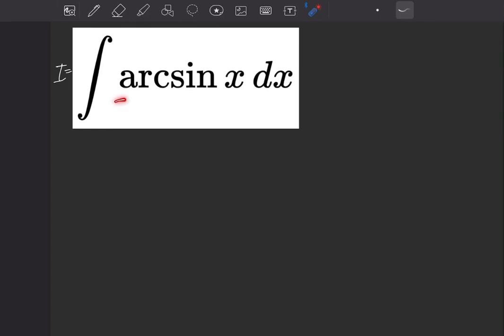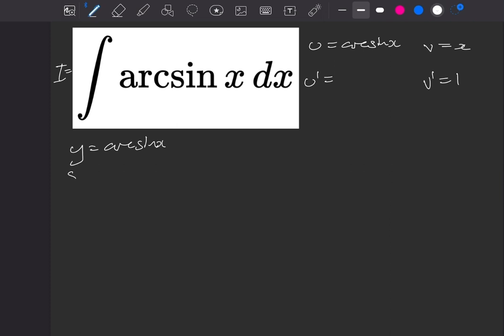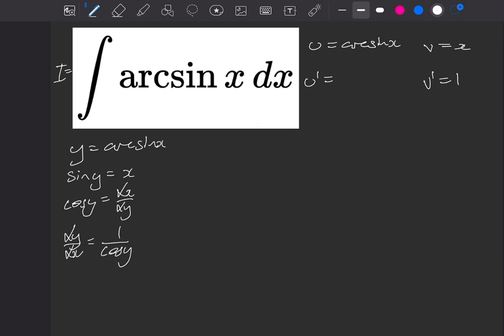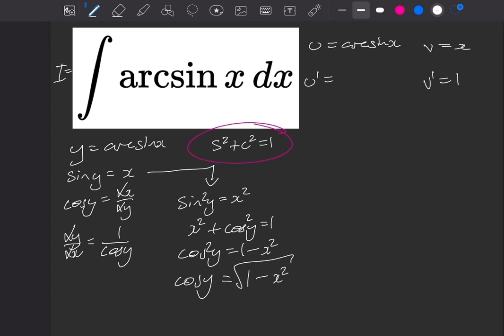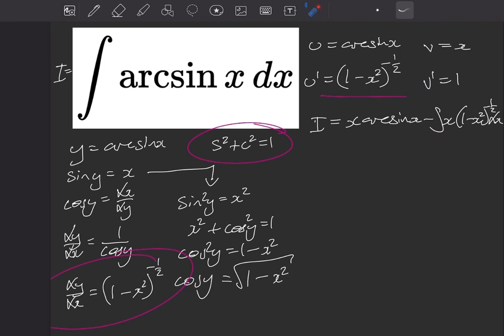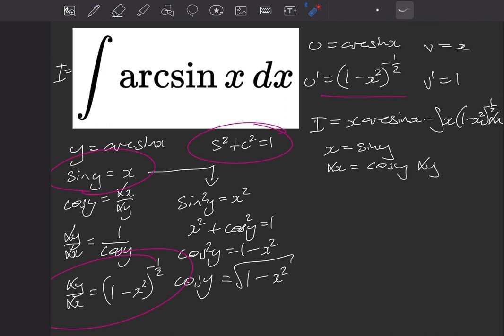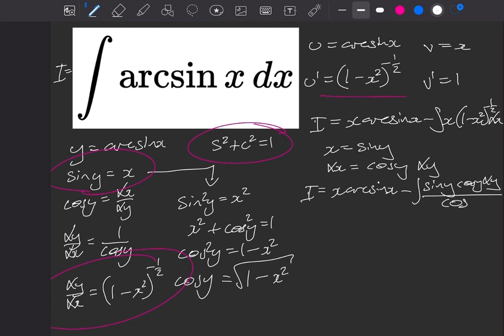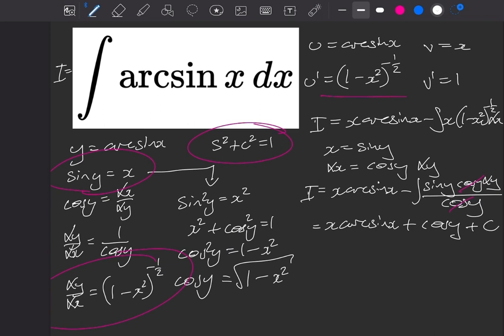How to Integrate the Inverse of Sine (Sneaky Trick)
Hello, in this video I show you how to integrate arcsinx.